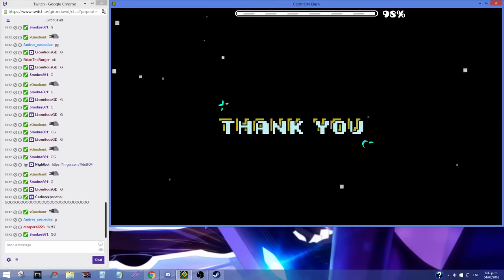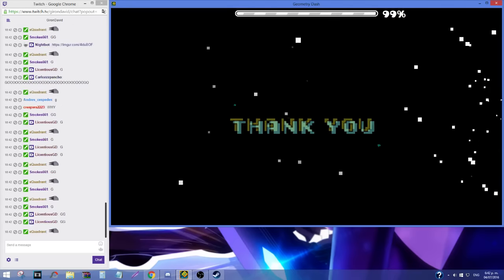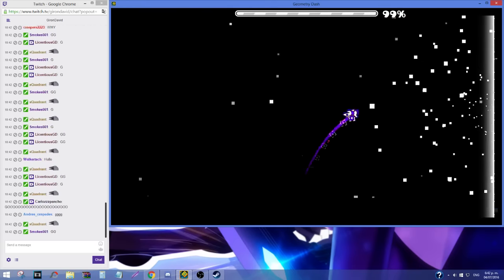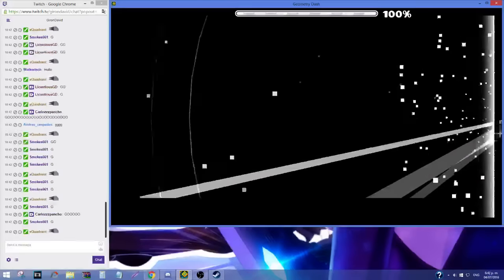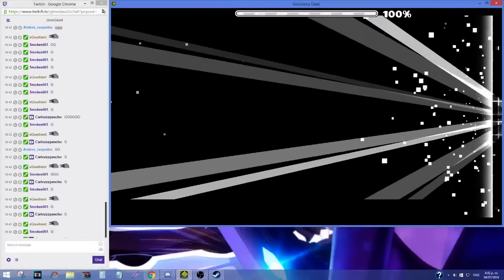Geometry Dash - [Demon] Chrono Sanctuary By Skipnotz (& Panman30)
Do u hear that fan on the bg? Well, now u know y i never use my mic on streams.